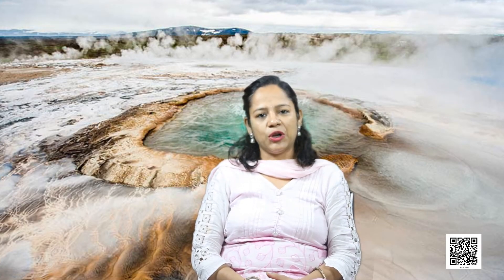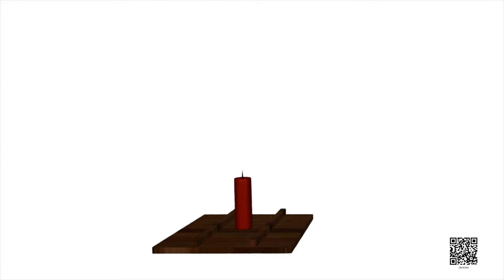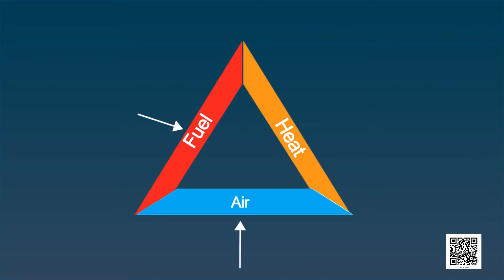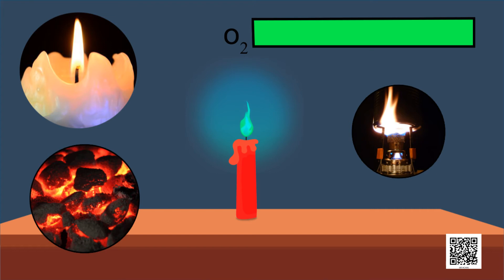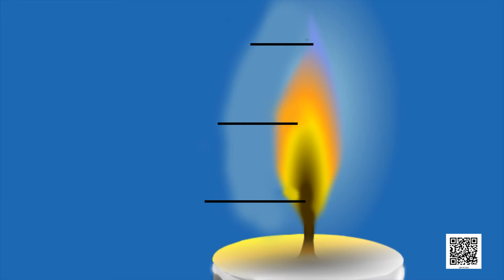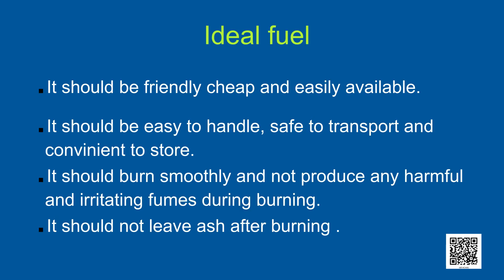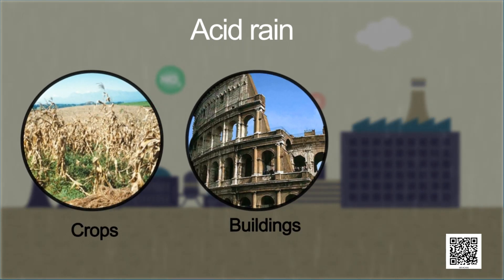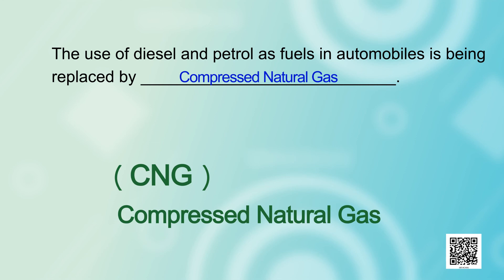Class 8 Science Chapter 6 'Combustion and Flame' (full chapter) cbse ncert